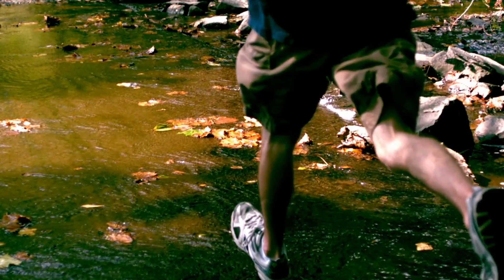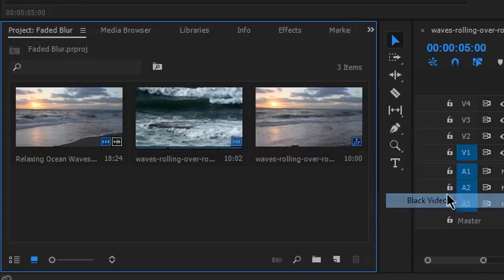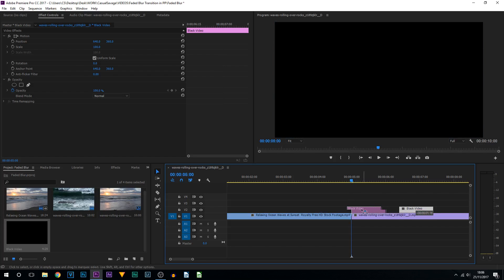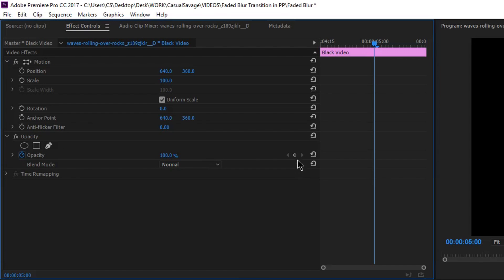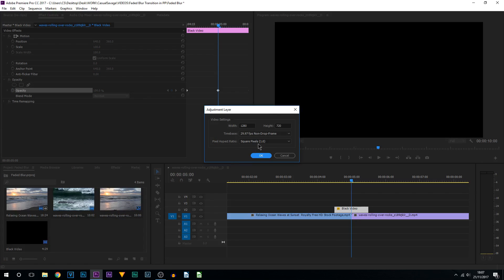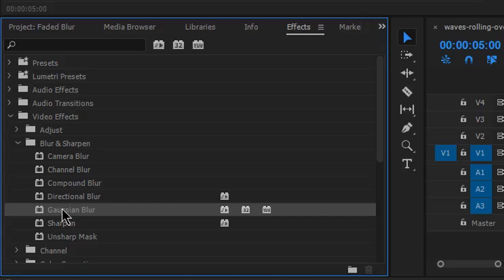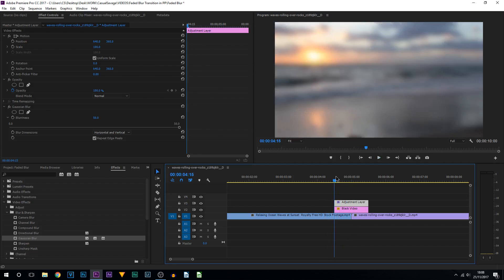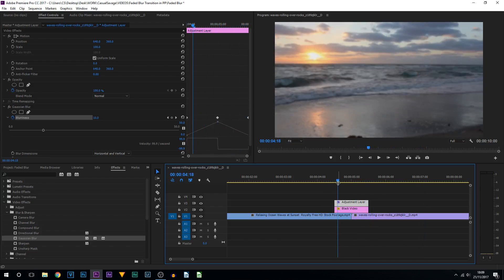How To: Create a Faded Blur Transition in Premiere Pro